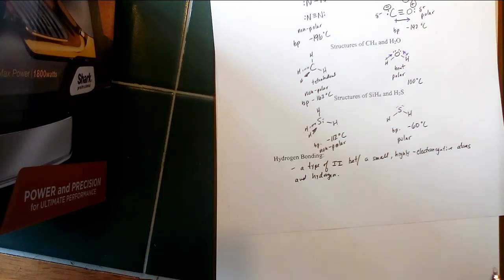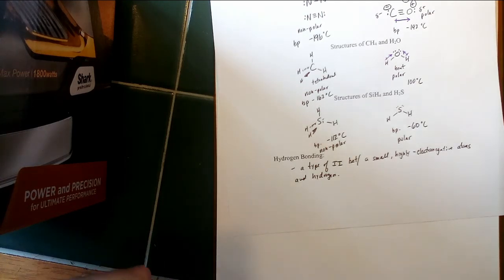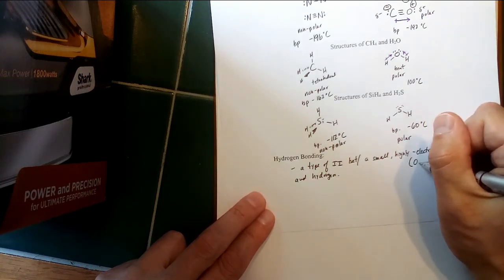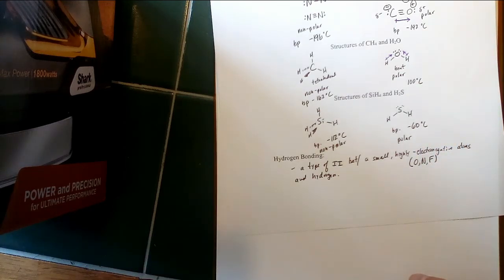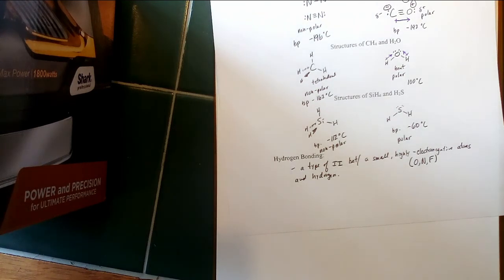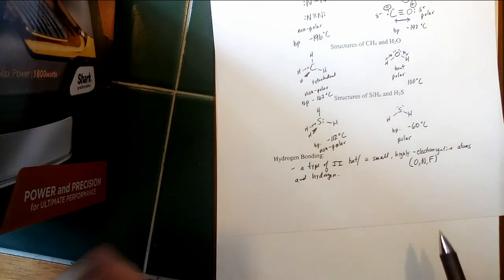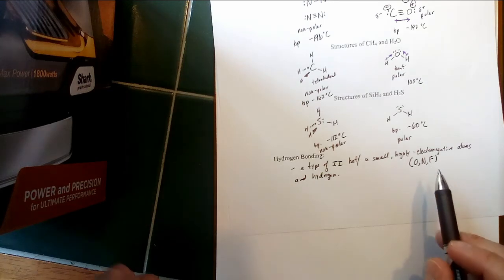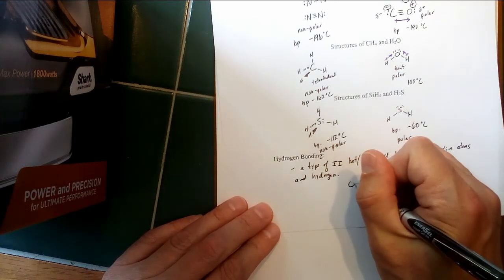Lecture Chapter 10 Part 2b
I had to split page 2 of Chapter 10 into two parts.  This is part (b).